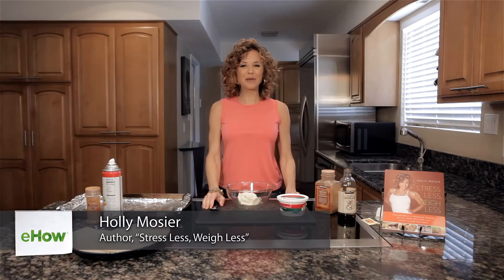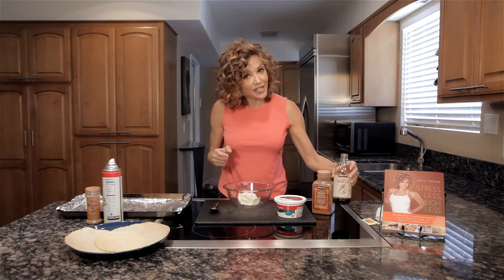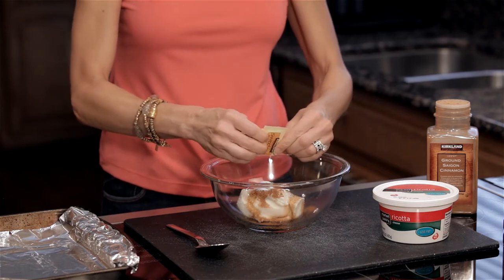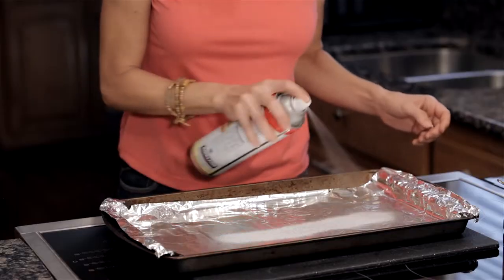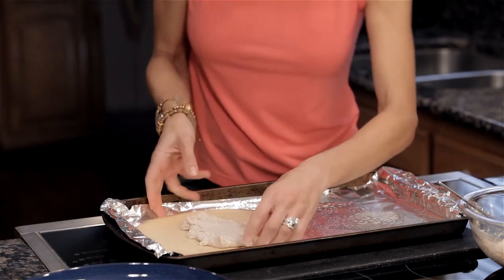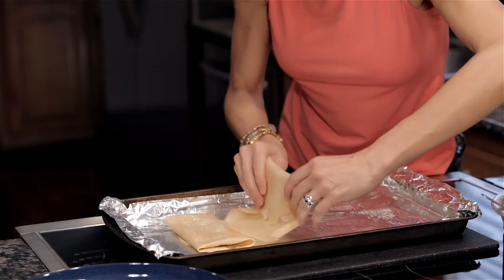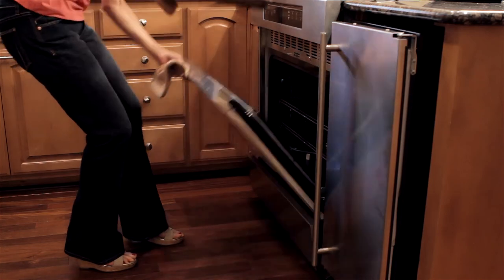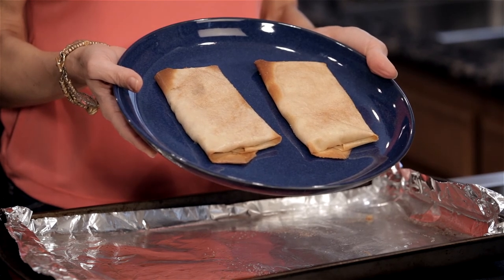Blintze Ricotta : Stress Less, Weigh Less Recipes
Blintze ricotta is a delicious dish that is almost as fun to prepare as it is to eat. Find out how to prepare blintze ricotta with help from an author and media personality in this free video clip.

Expert: Holly Mosier
Bio: Holly Mosier is a healthy lifestyle expert, an author of the award-winning book "Stress Less, Weigh Less," and is a speaker, media personality, former trial lawyer and actress.
Filmmaker: Jeff Calbom

Series Description: Finding out what to prepare for a healthy dinner should never be the most stress-filled thing you try to do in a day. Learn about "stress less, weigh less" healthy recipes that are also delicious and easy to make with help from an author and media personality in this free video series.